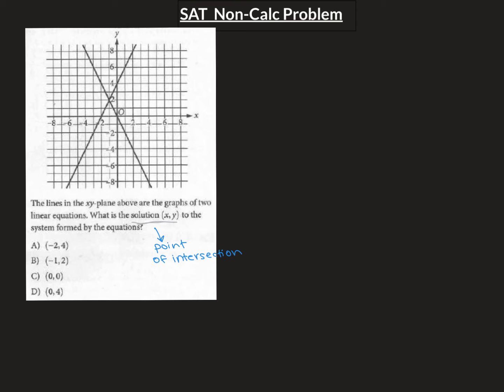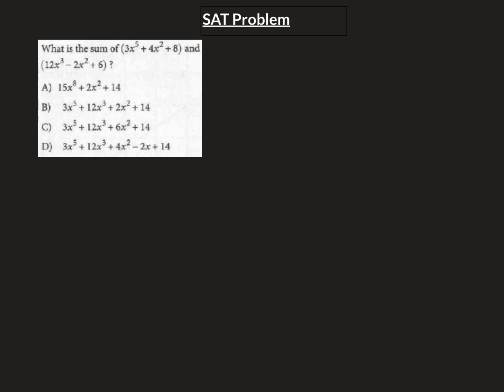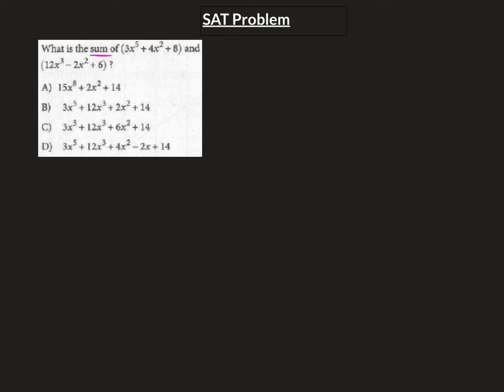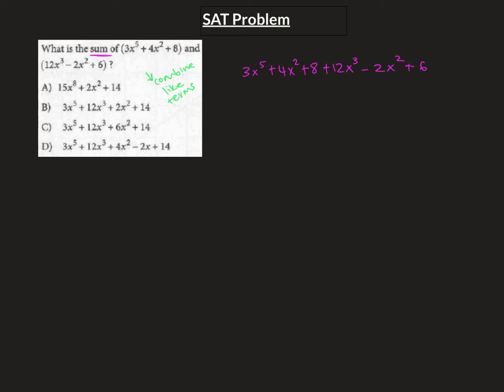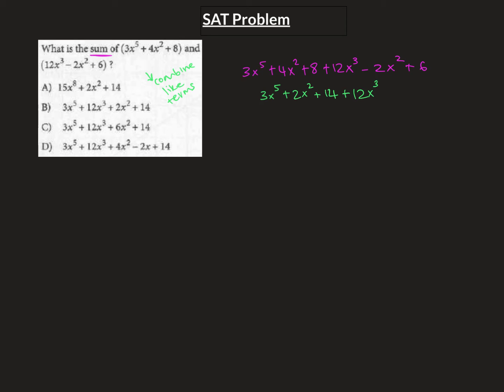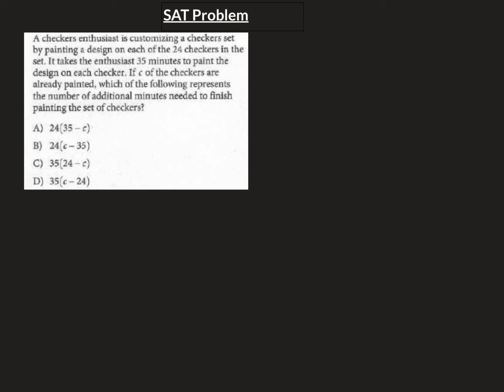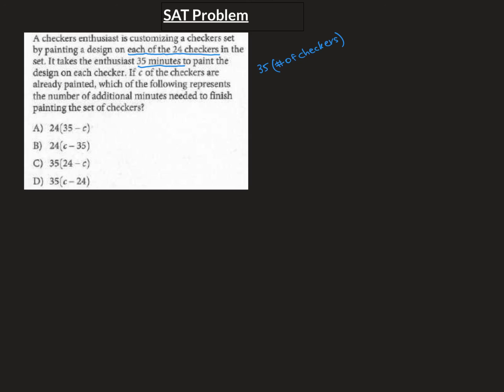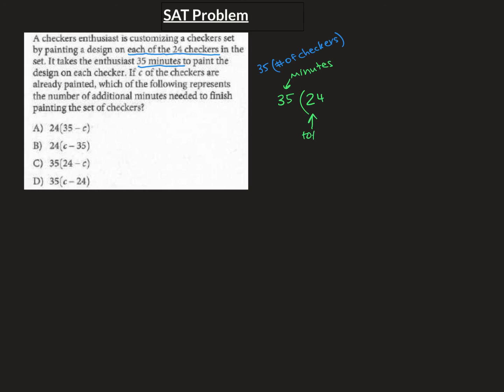SAT Non Calc Problem 1